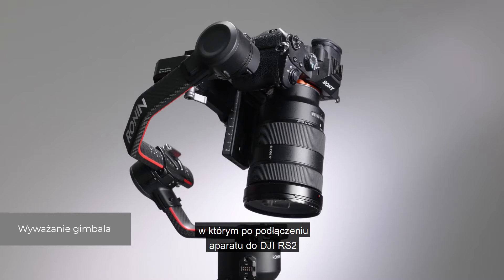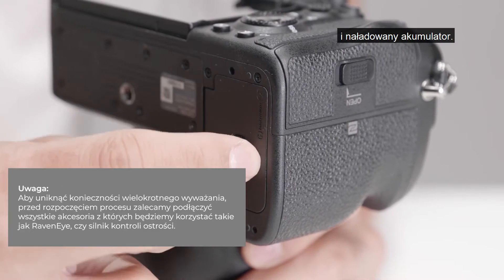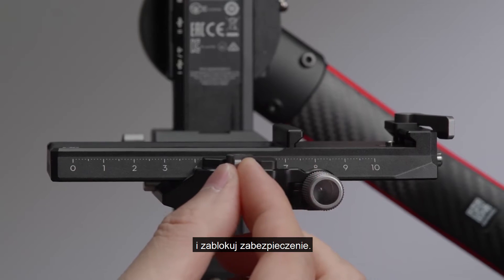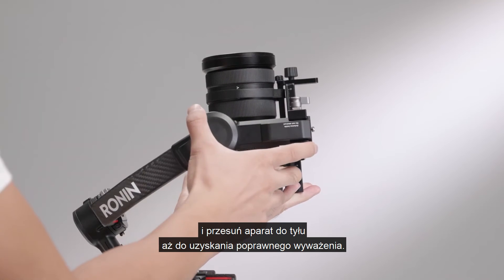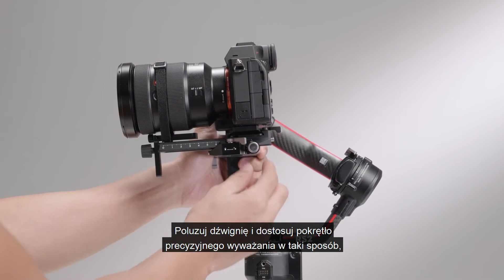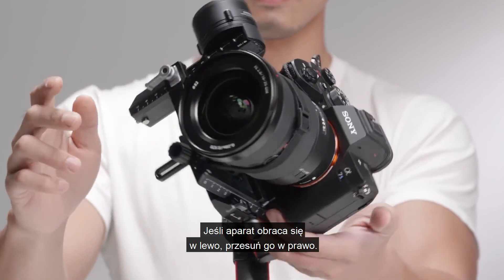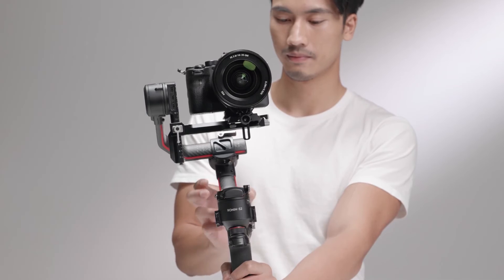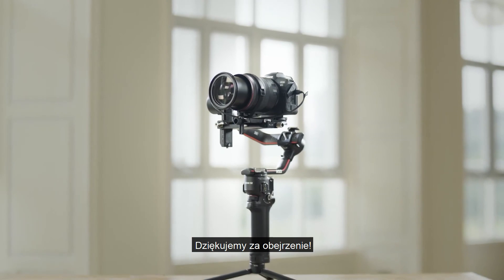DJI RS 2 - Wyważanie (PL)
Aby uzyskać najlepszą wydajność DJI RS 2 kluczowe jest poprawne wyważenie wszystkich trzech osi (tilt, roll, pan). Niewłaściwe zbalansowanie może doprowadzić do zmniejszenia poziomu stabilizacji, szybszego rozładowania akumulatora, a w krytycznych przypadkach do uśpienia gimbala w celu ochrony silników przed przegrzaniem.

Znaczniki czasowe:
0:00​ - Wstęp,
0:32​ - Podstawy wyważania,
Właściwa kolejność wyważania:
1:36​ - Wyważanie osi tilt w pionie,
2:10​ - Wyważanie osi tilt w poziomie,
2:37​ - Wyważanie osi roll,
3:02​ - Wyważanie osi pan.